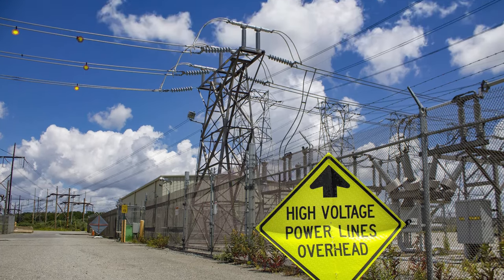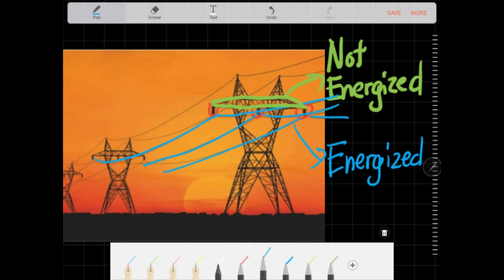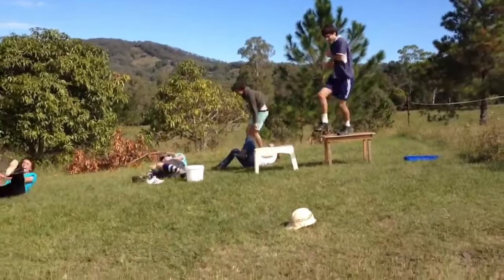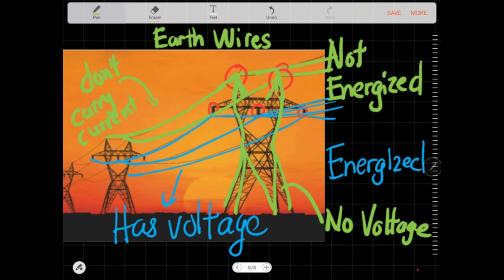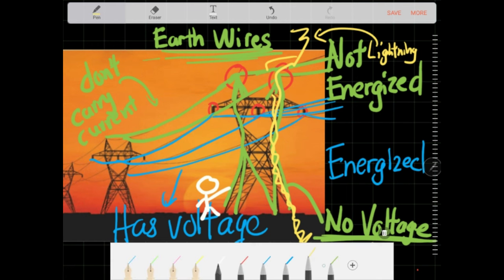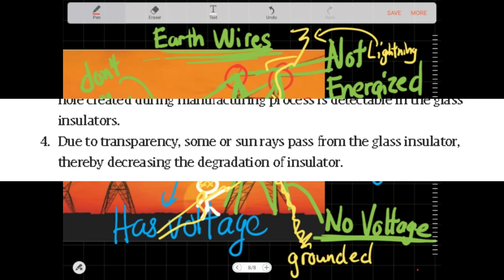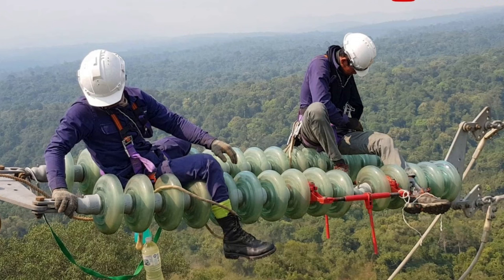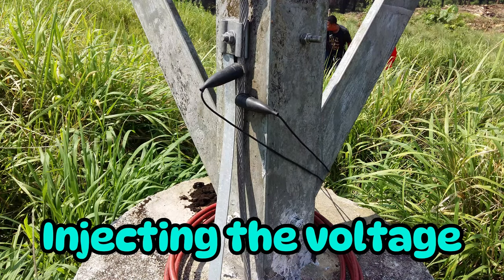Transmission Tower are SAFE because of this